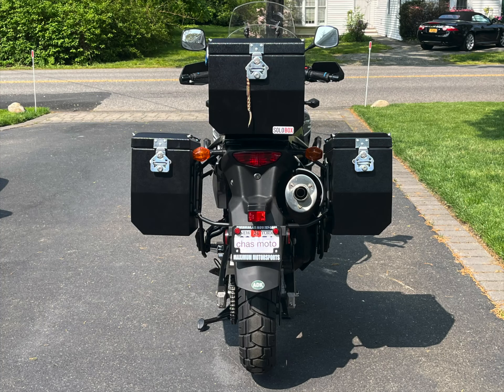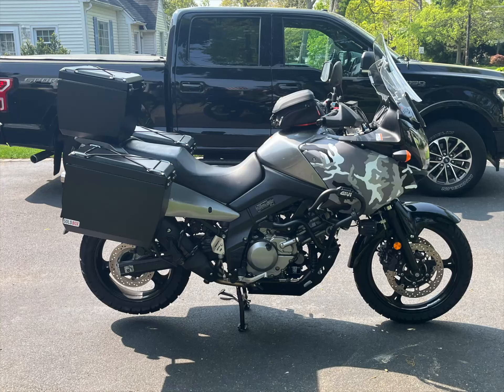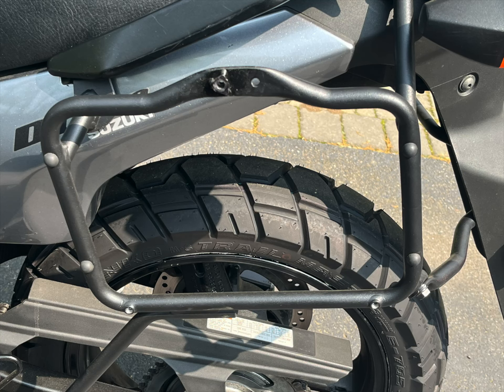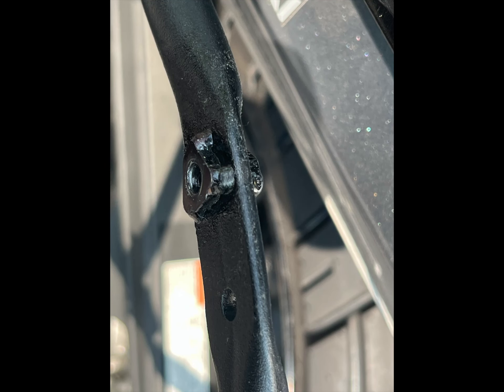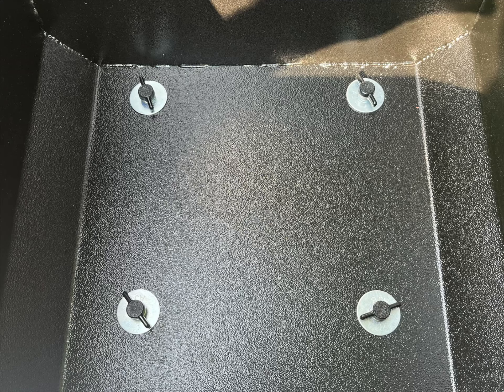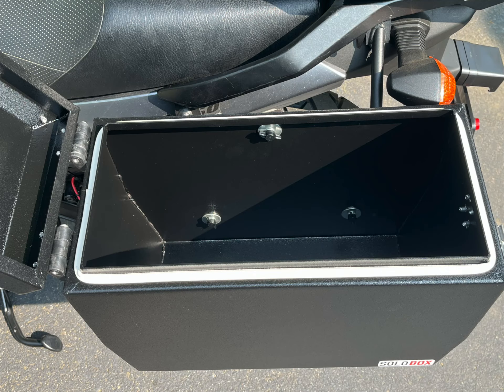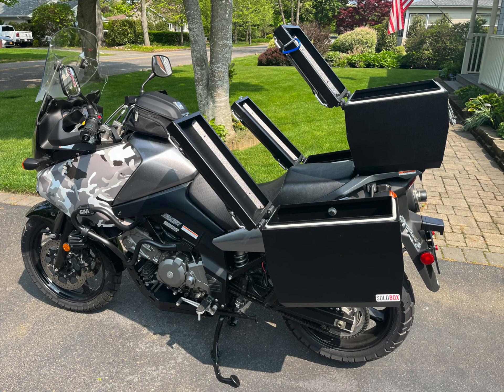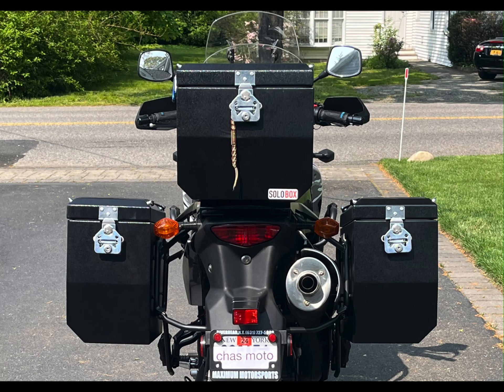2007 Suzuki V Strom 650 DL650K7 Solobox panniers and top box HD 1080p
Pannier and top box setup on my gen-1 V-Strom 650.  I installed the panniers on Givi PL532 racks.  I removed the Givi spools and tab from the racks, welded 2 nuts on the top rail, drilled and tapped the existing lower mounting points.  One of the nuts acts as a spacer and the thumb-screw threads into the other nut.  The panniers and top box are all held in place using thumb-screws and lock and fender washers. I placed O-rings on the thumb-screw threads to cushion the boxes from the racks.  The O-rings help hold the thumbscrews in place when the boxes are off the bike.  I drilled and tapped the Suzuki luggage rack to mount the top box.  Installation and removal takes about one minute for each box.  The latches  are heavy duty and high quality.  The shock cord is handy to hold things.  Heavy duty powder coating. Definitely a high quality hand made luggage solution.